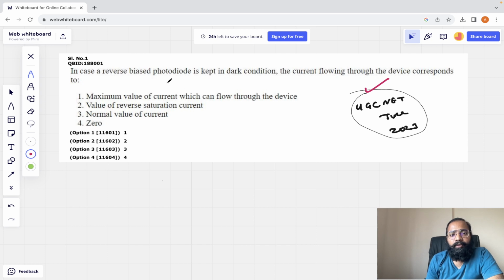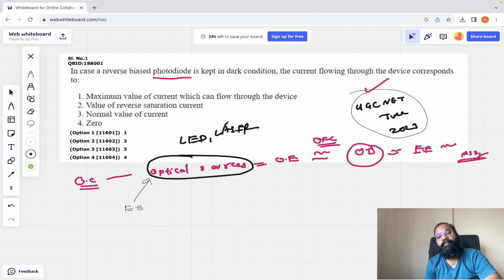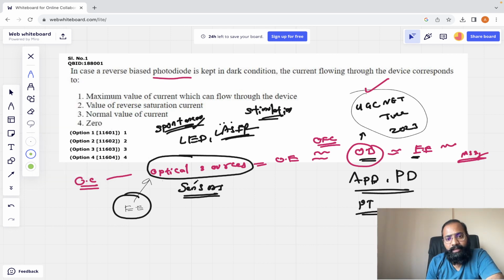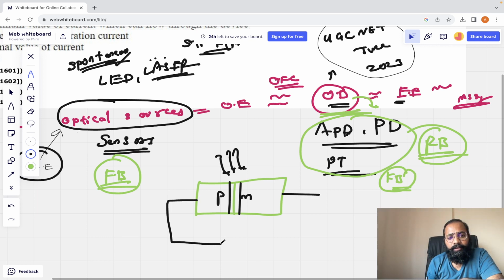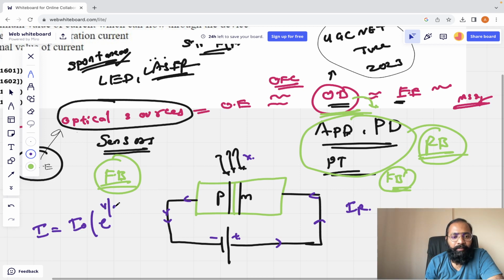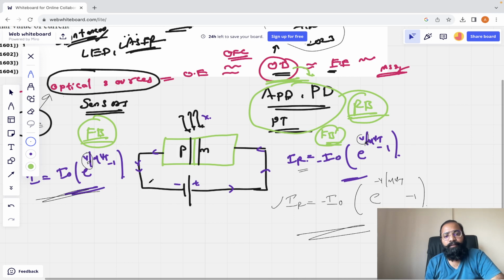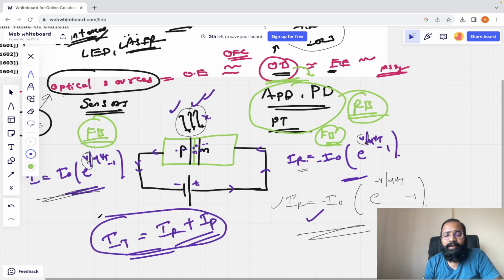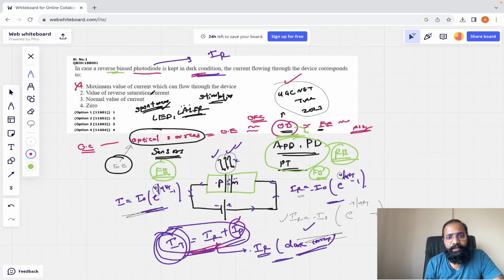UGC NET JUNE 2023 Electronic Science PYQ 1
Join the Intensive Super 30 Electronic Science Course with money back policy.